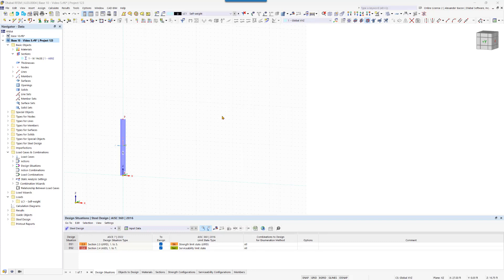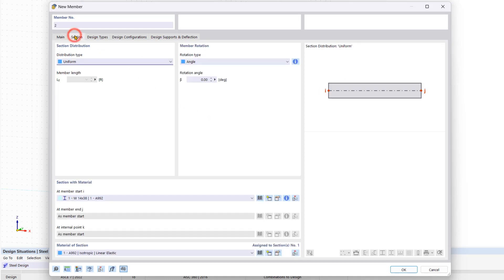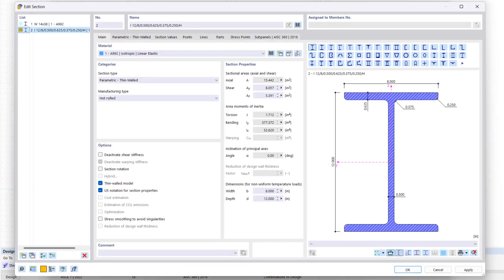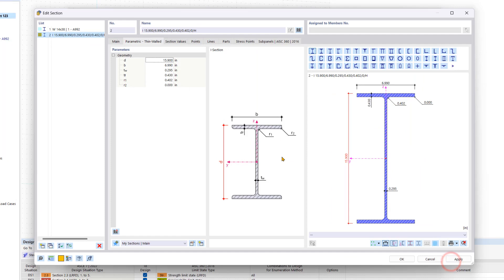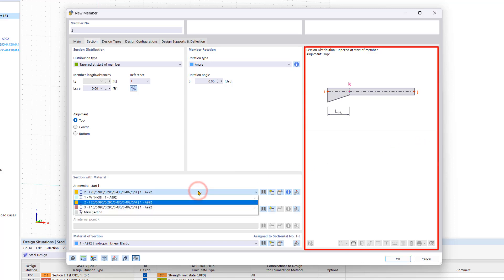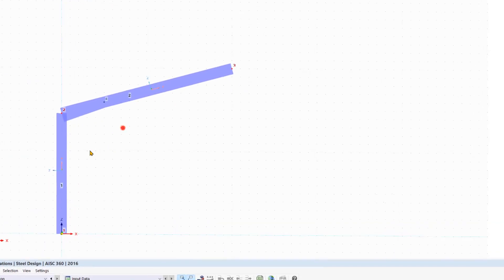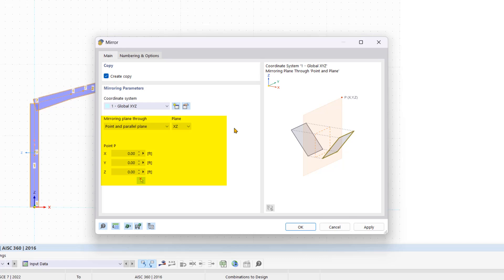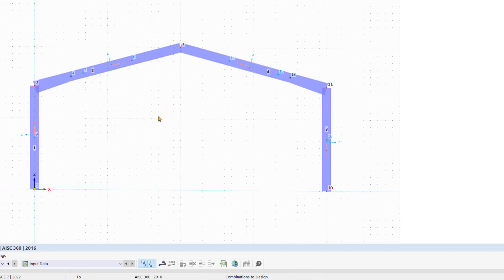[EN] Tutorial de RFEM 6 para principiantes | 006 Modelado | Pórtico 2D, canto variable, simetría ...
En este vídeo, crearemos nuestro primer pórtico bidimensional. Para esto usamos varias funciones útiles en RFEM como "Simetría".

También mostraremos cómo insertar una barra de sección variable.

00:00 Introducir nudo para la parte superior de la cubierta
00:48 Crear viga de sección variable
04:44 Editando la coordenada del nudo
05:40 Dividir barras